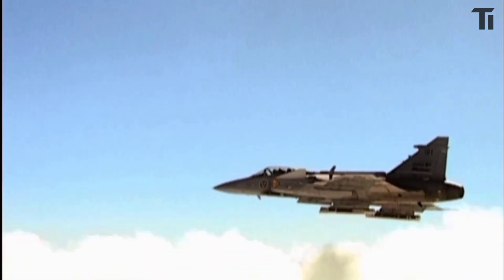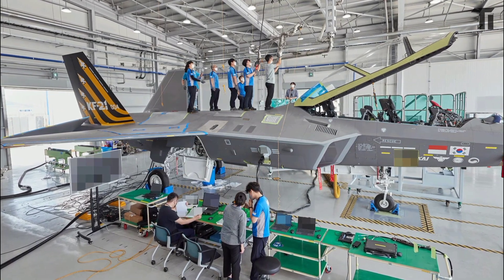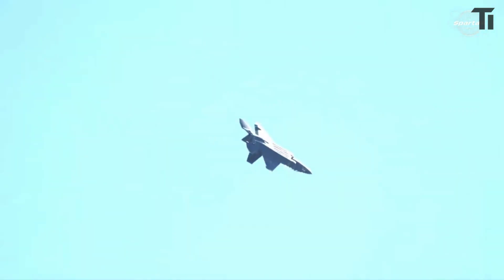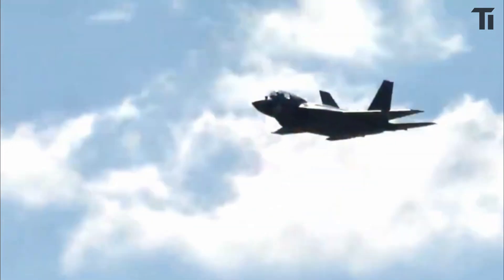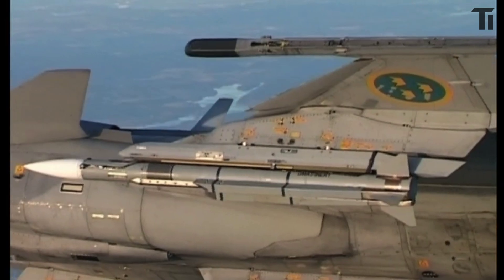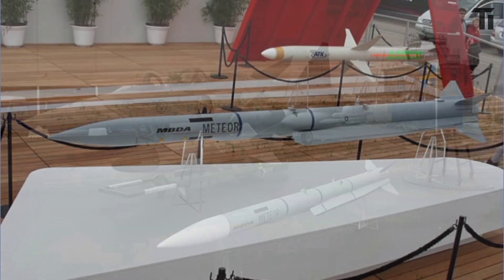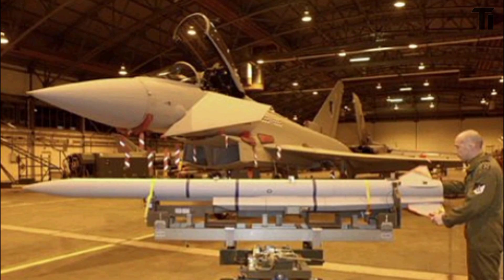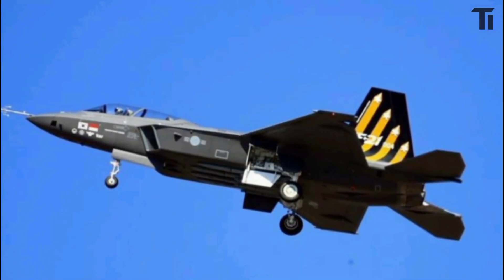Korean KF 21 Fighter To Get World’s Deadliest Meteor Air-To-Air Missile | MBDA Meteor AAM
Discover how the Meteor missile is set to transform South Korea's KF-21 fighter jet, giving it a powerful edge in aerial combat. Learn about the features of this advanced air-to-air missile, its incredible range, and unique propulsion technology. South Korea’s Air Force is ready for a new era of air superiority by 2026.